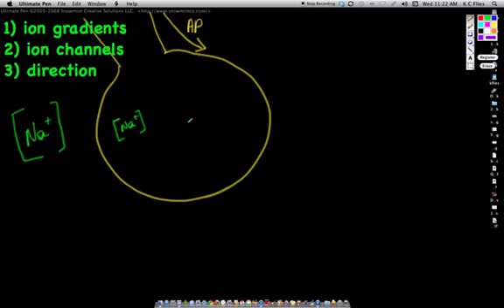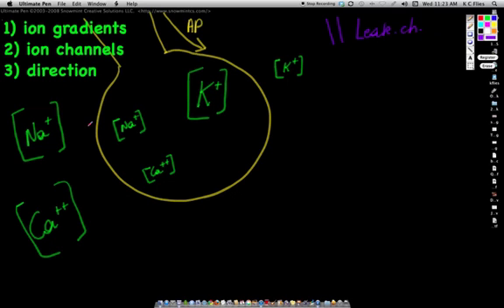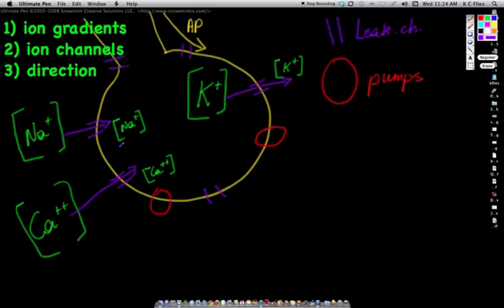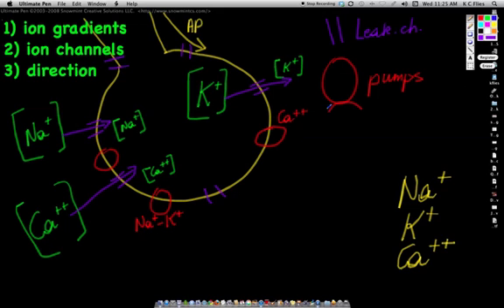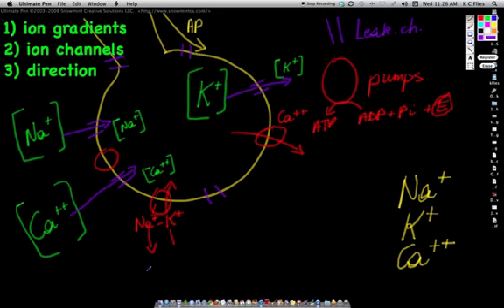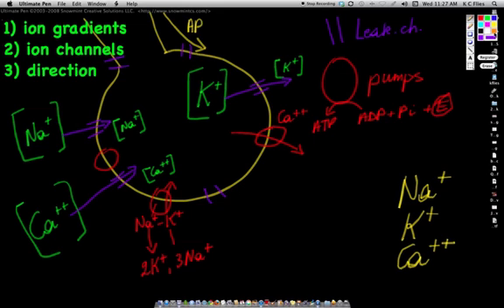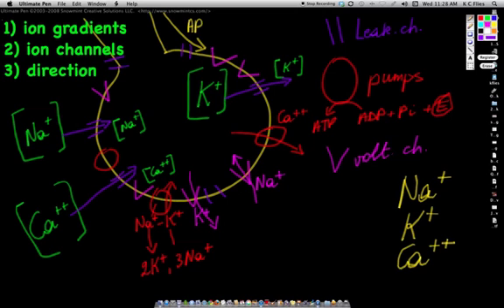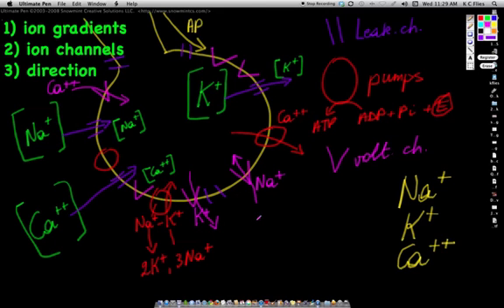Ion Channels and Concentration Gradients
Discussion of the various ion channels and ion concentration gradients across cell membranes.  The axonal terminal is used as an example.